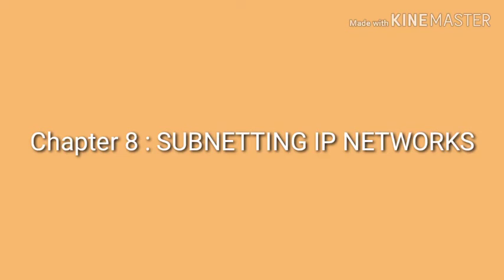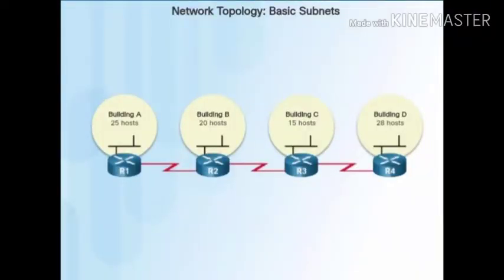JESSA CABATAY Summary Chapter 8